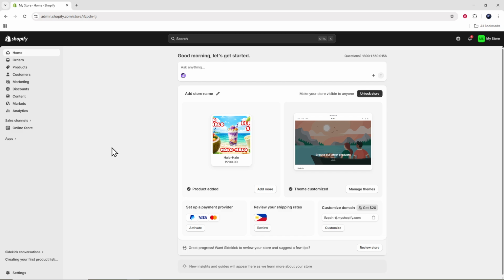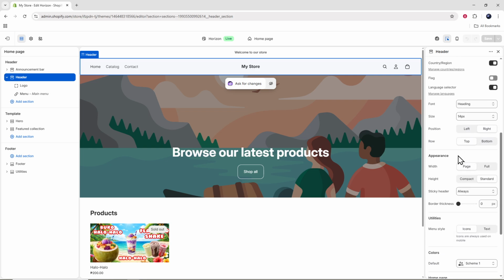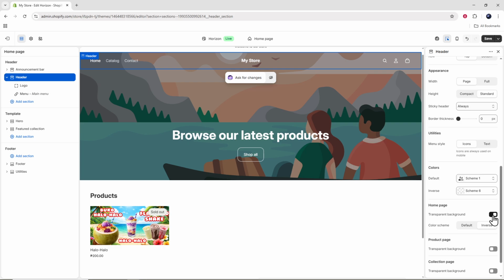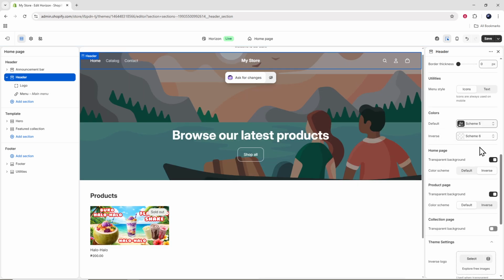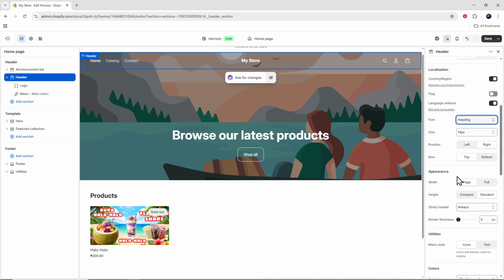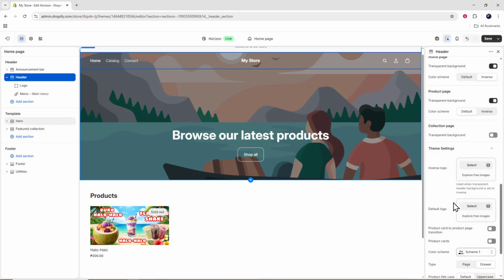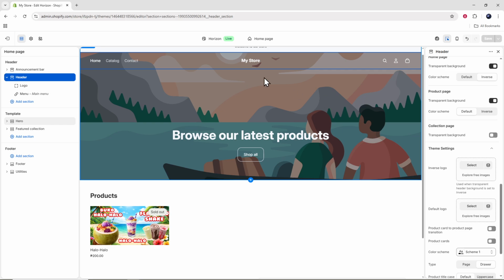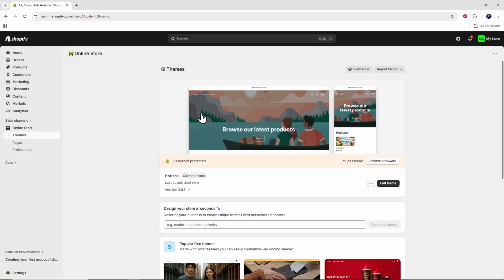How To Design A Shopify Website - Complete Tutorial (2026)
In this tutorial, you'll learn everything you need to know about how to design a shopify website using simple and beginner-friendly methods. This guide is perfect for Shopify store owners, ecommerce startups, dropshippers, digital businesses, and online sellers looking to improve store performance and increase sales. You'll discover practical Shopify tools, ecommerce optimization strategies, workflow improvements, and design techniques that save time and improve customer experience. Whether you're optimizing product pages, improving navigation, managing collections, or customizing your store design, this tutorial makes the process simple and effective.

🔹 What You’ll Learn:
- How To Customize Shopify Themes
- How To Design A Professional Shopify Homepage
- How To Improve Shopify Store Layout
- How To Optimize Ecommerce Website Design
- How To Add Branding To Shopify
- How To Improve Shopify User Experience
- How To Design Mobile Friendly Shopify Stores
- How To Improve Shopify Conversion Design